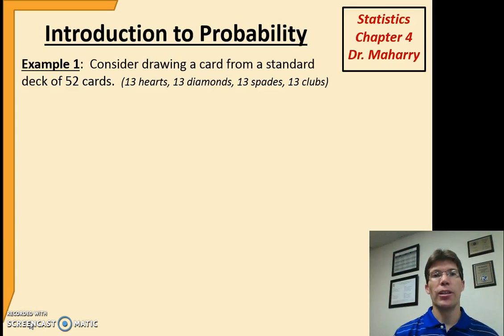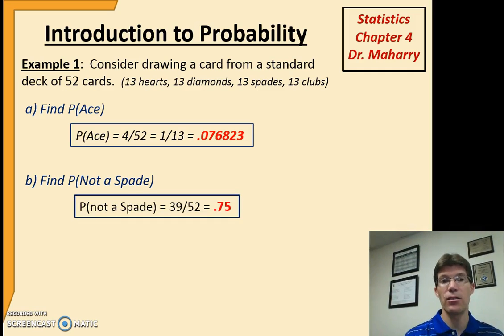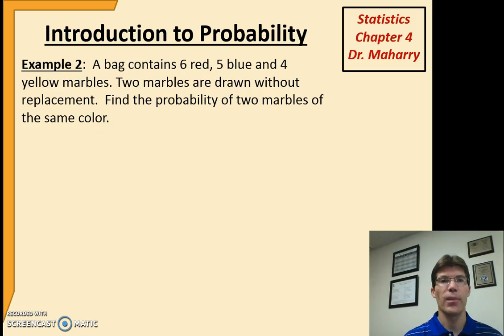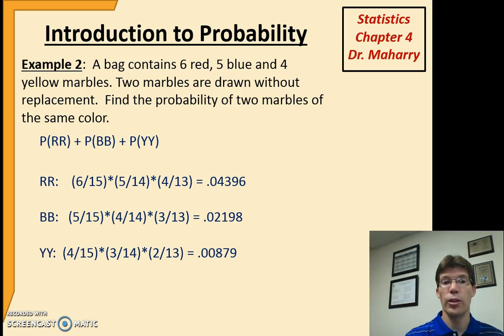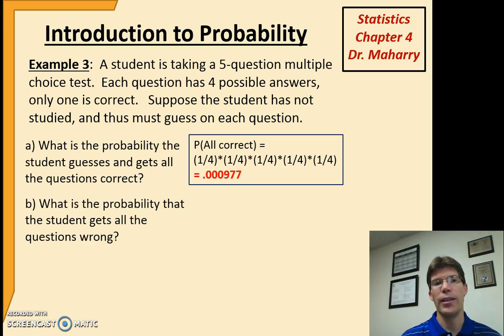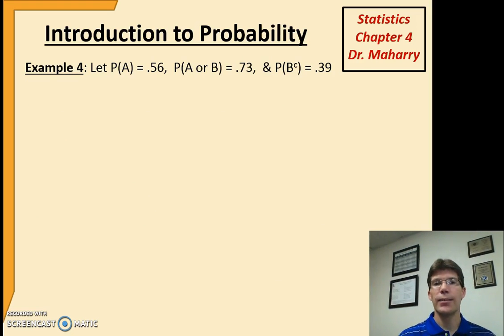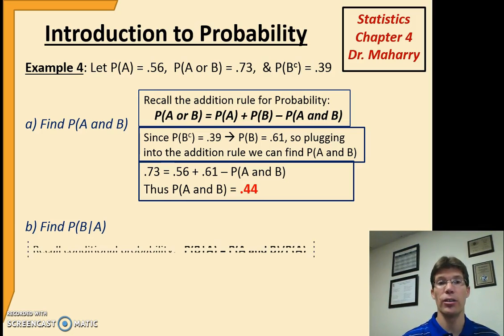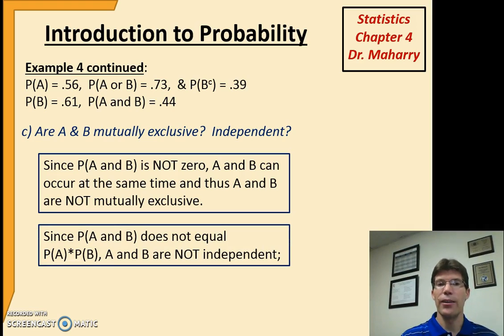Math1313 chapter 4 intro probability